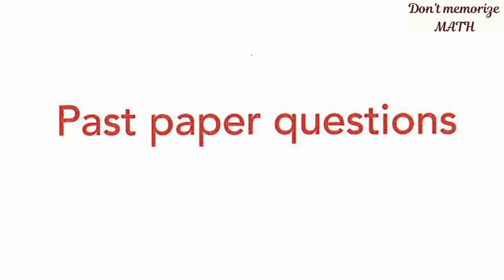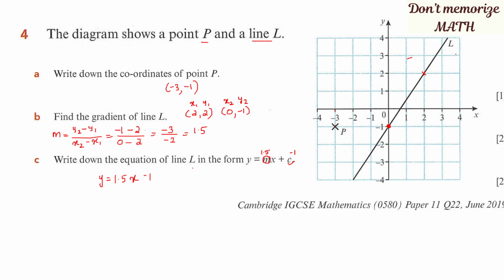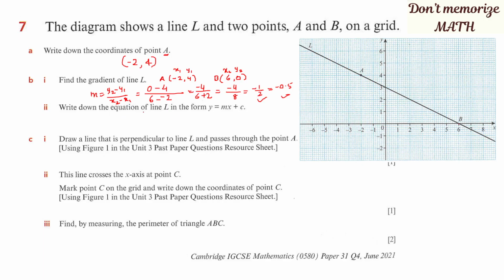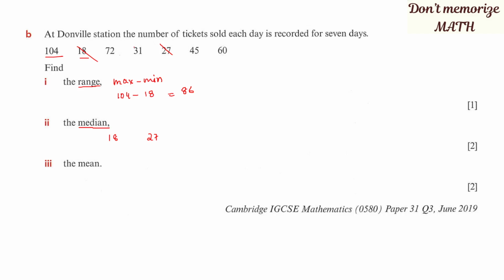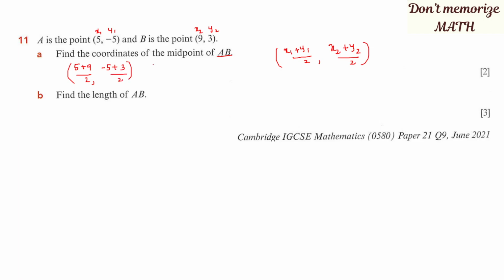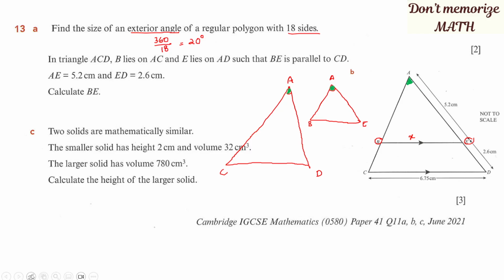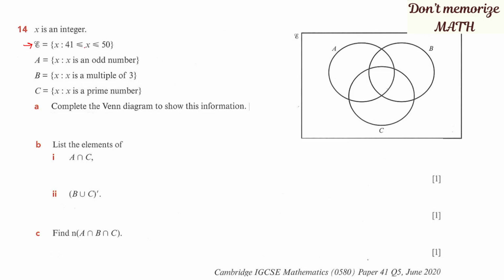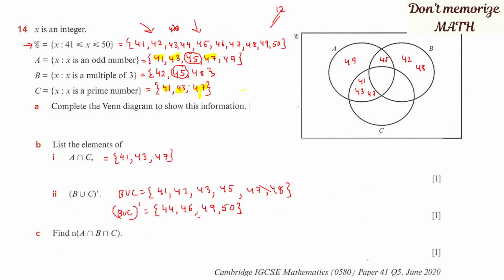Unit 3 Past paper questions from textbook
Please note - In math, similarity means that two figures have the same shape but different sizes. Similar figures have the same corresponding angles and proportional side lengths.

1 The nth term of a sequence is 6n - 4.
   a Write down the first 3 terms in this sequence.
    b The kth term of this sequence is 422. Work out the value of k. [2]
   Cambridge IGCSE Mathematics (0580) Paper 11 Q12, June 2021

2 Expand and simplify. (x - 5)(x -7) [2]
   Cambridge IGCSE Mathematics (0580) Paper 11 Q17, June 2020

3  The diagram shows a right-angled triangle. Calculate the value of x. [2]
    Cambridge IGCSE Mathematics (0580) Paper 11 Q12, June 2019

4 The diagram shows a point P and a line L.
      Write down the co-ordinates of point P.
       Find the gradient of line L.
       Write down the equation of line L in the form y = mx + c.
   Cambridge IGCSE Mathematics (0580) Paper 11 Q22, June 2019

5  Explain why triangle ABC and triangle PQR are similar:
   b Find AC.
   Cambridge IGCSE Mathematics (0580) Paper 11 Q17, June 2019

6 These are the first four terms of a sequence.
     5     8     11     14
    a Write down the next term.
    b Find an expression, in terms of n, for the nth term.
   Cambridge IGCSE Mathematics (0580) Paper 11 Q16, June 2019

7 The diagram shows a line L and two points, A and B, on a grid.
    a Write down the coordinates of point A.
     b i Find the gradient of line L.
    Draw a line that is perpendicular to line L and passes through the point A.
     This line crosses the x-axis at point C Mark point C on the grid and write down the coordinates of point C.  Write down the equation of line L in the form y = mx + c. Draw a line that is perpendicular to line L and passes through the point A.  This line crosses the x-axis at point C. Mark point C on the grid and write down the coordinates of point C.
Find, by measuring, the perimeter of triangle ABC.
Cambridge IGCSE Mathematics (0580) Paper 31 Q4, June 2021

8 a On Monday, Main Street station sells 40 tickets. There are four types of ticket: infant, child, adult and senior. The bar chart shows the number of infant, child and adult tickets sold.
 Complete the bar chart.
 Find how many more adult tickets were sold than child tickets.
iii Write down the modal type of ticket.
iv One of these 40 people is chosen at random.
Find the probability that this person is a child.
b At Donville station the number of tickets sold each day is recorded for seven days. 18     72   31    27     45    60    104
Find the range, the median, the mean.
Cambridge IGCSE Mathematics (0580) Paper 31 Q3, June 2019

9 The nth term of a sequence is n square + 3n.
Find the first three terms of this sequence.
These are the first five terms of a different sequence.
   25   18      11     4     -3
Find the nth term of this sequence.
Cambridge IGCSE Mathematics (0580) Paper 21 Q6, June 2021

10 Write the recurring decimal 0.47 as a fraction. Show all your working.
 Cambridge IGCSE Mathematics (0580) Paper 21 Q9, June 2019

  11 A is the point (5, - 5) and B is the point (9, 3).
a Find the coordinates of the midpoint of AB.
b Find the length of AB.
 Cambridge IGCSE Mathematics (0580) Paper 21 Q9, June 2021

12 Factorise completely. 21a square  + 28ab
      20 x square - 45y square
   Cambridge IGCSE Mathematics (0580) Paper 21 Q9, June 2020

13 a Find the size of an exterior angle of a regular polygon with 18 sides. In triangle ACD, B lies on AC and E lies on AD such that BE is parallel to CD. AE = 5.2 cm and ED = 2.6 cm. Calculate BE.
c Two solids are mathematically similar. The smaller solid has height 2 cm and volume 32 cm cube.  The larger solid has volume 780 cm cube. Calculate the height of the larger solid.
Cambridge IGCSE Mathematics (0580) Paper 41  June 2021
14 x is an integer. E = {x: 41 ≤ x ≤ 50}
 A = {x: x is an odd number}
 B = {x: x is a multiple of 3}
 C = {x: x is a prime number}
Complete the Venn diagram to show this information.
List the elements of A n C,
BUC)'
Find n(An Bn C).
  Cambridge IGCSE Mathematics (0580) Paper 41 Q5, June 2020